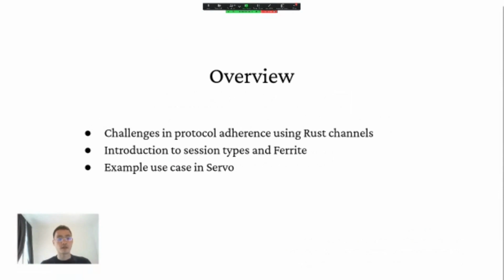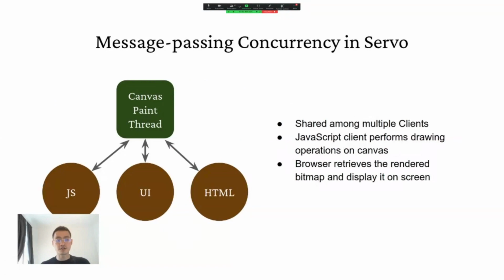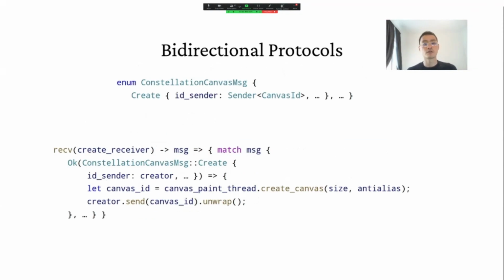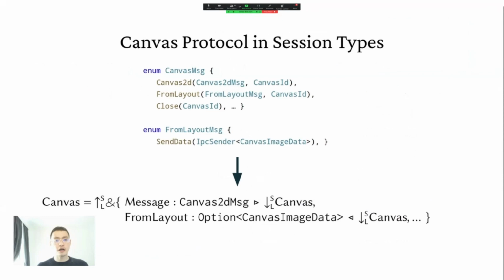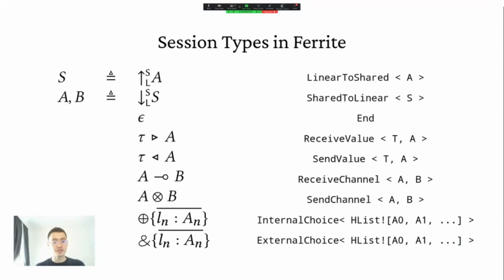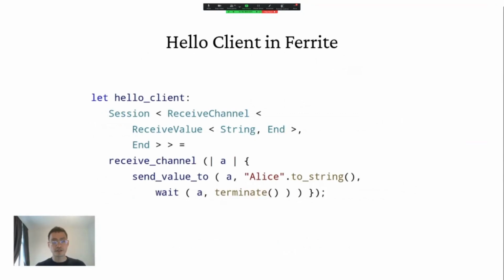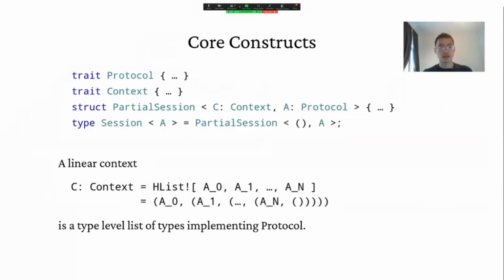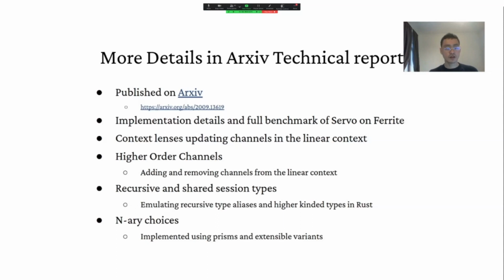Ferrite: A Rust EDSL for Message-passing Protocol Verification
Ruofei Fei Chen (Soares) and Stephanie Balzer